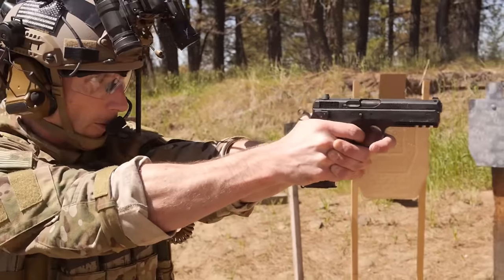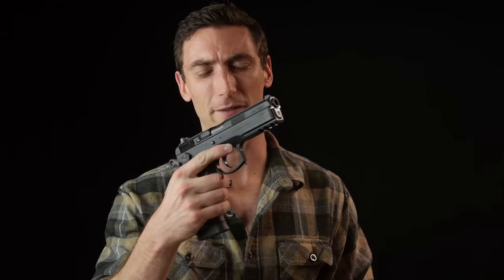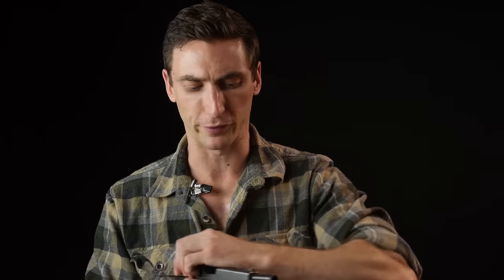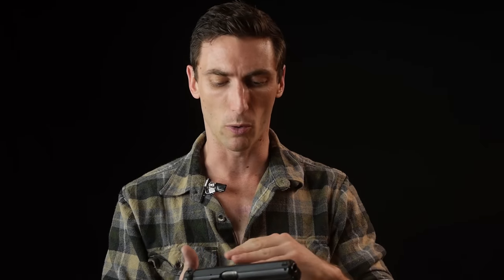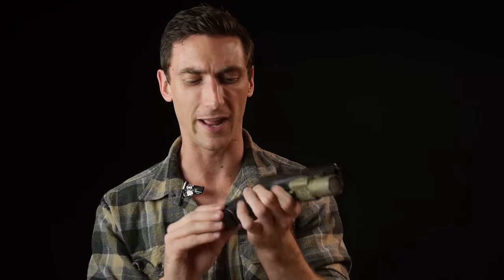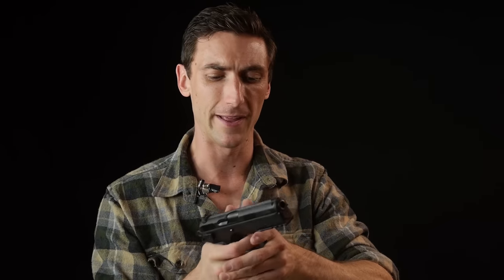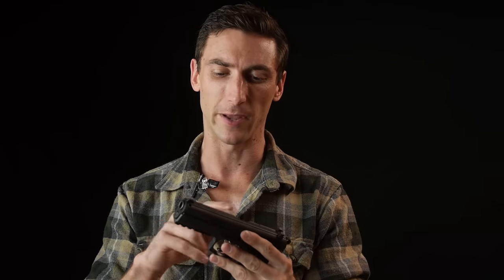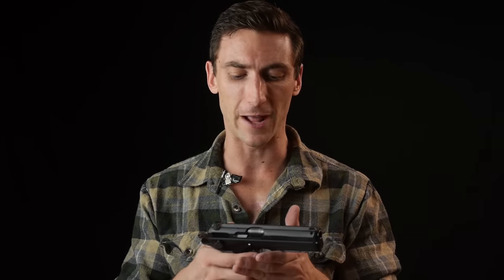CZ 75 SP-01 Tactical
Weapon light on Glock

Camera Equipment--

Panasonic Gh3

50mm lens

lapel mic